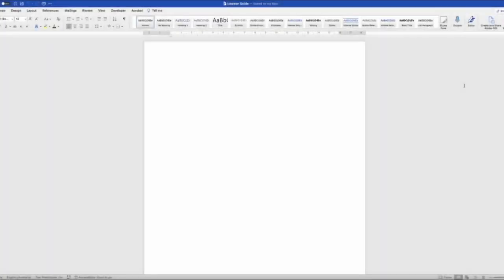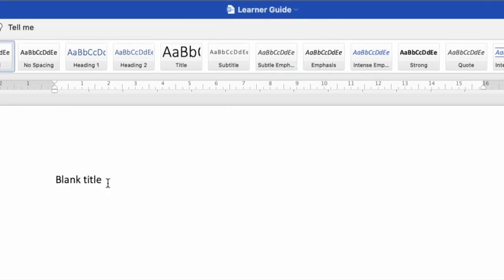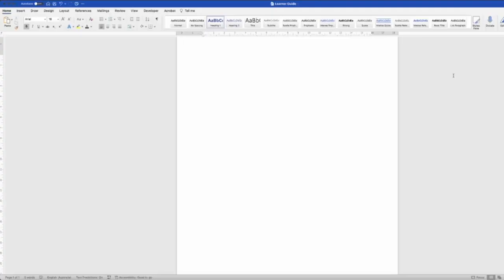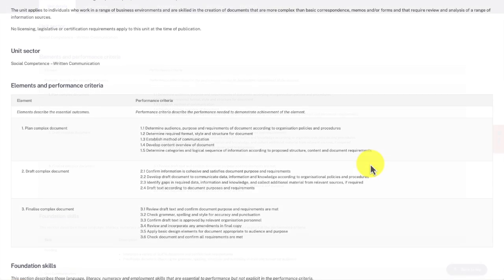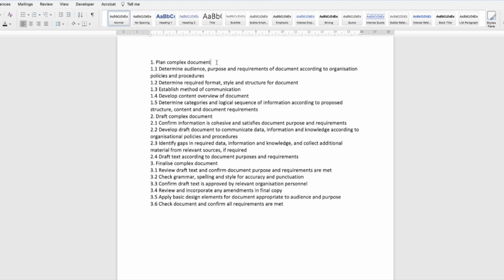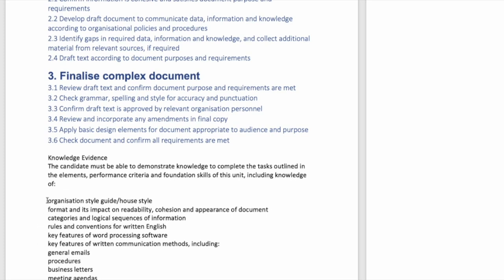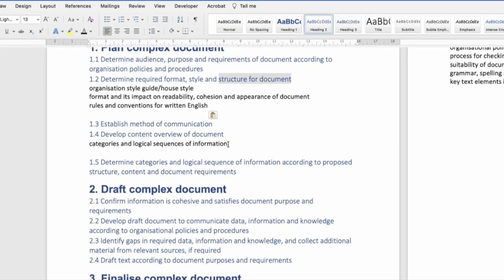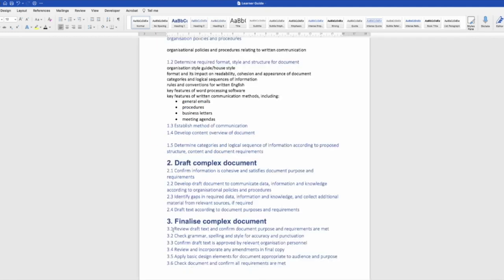Using national standards to create your learning materials